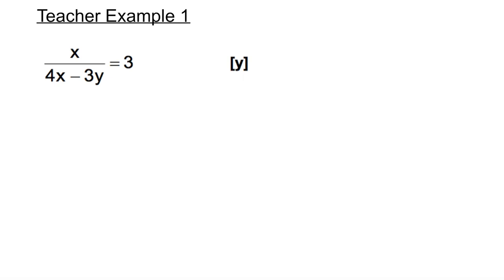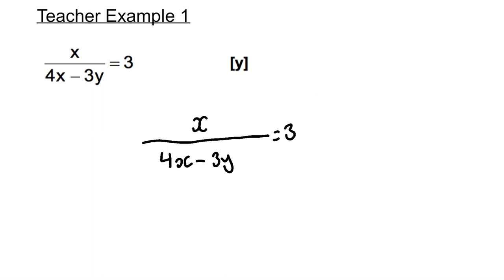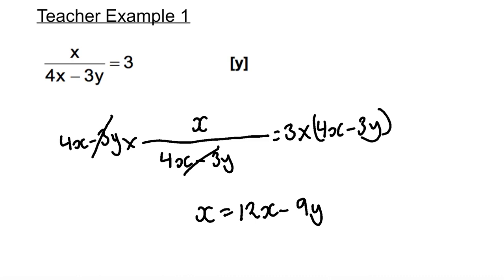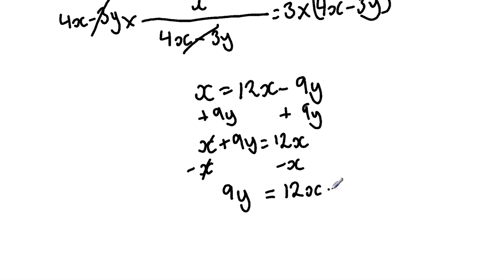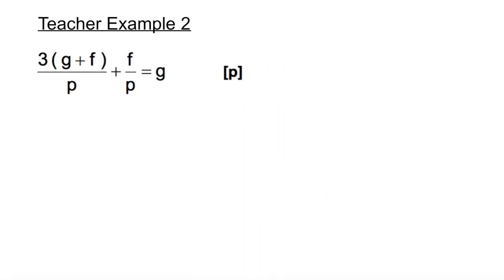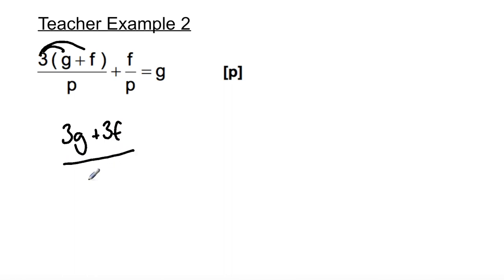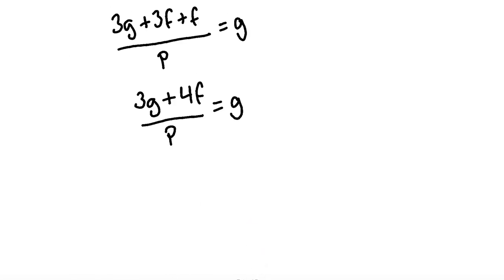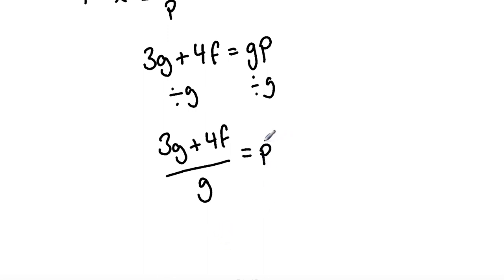GCSE Edexcel Higher Tier Level 8 | Rearranging formulae